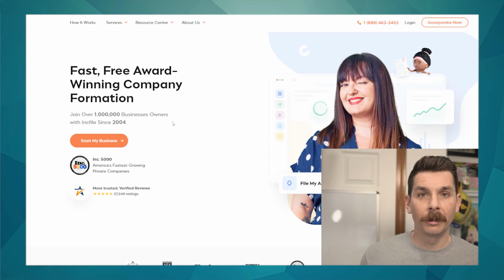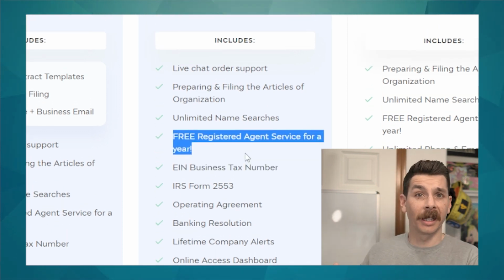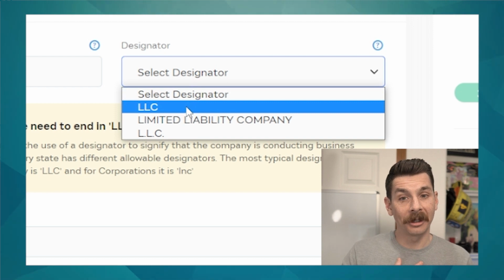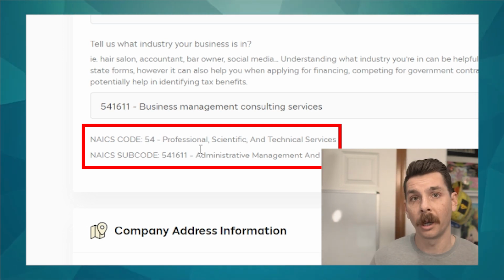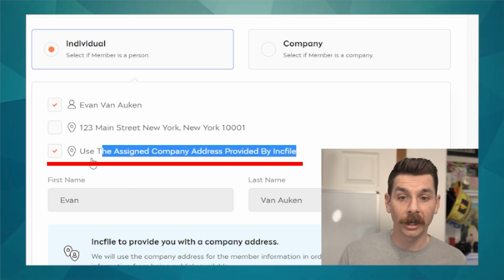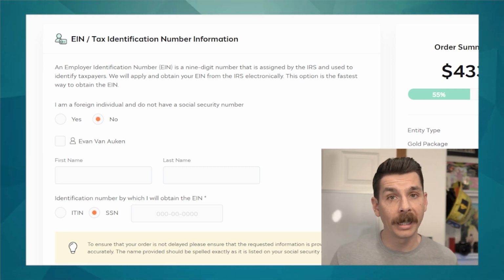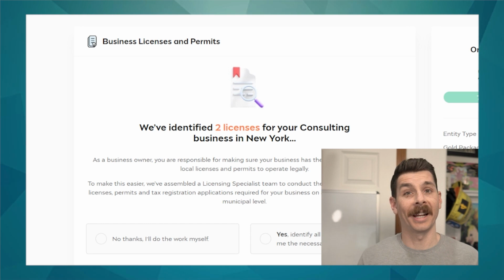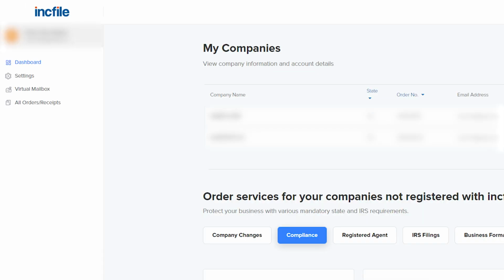How To Form A New York LLC [2023]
Hi! My name is Evan, I'm a business owner and entrepreneur that loves to help previous versions of myself. I started an accelerator that has helped thousands of people start their businesses. To learn more about me and what I can do to help you, check out vanader.com or click the link above!

Vanader.com/accelerator

Evan

Vanader.com